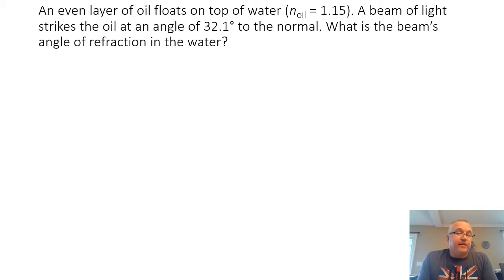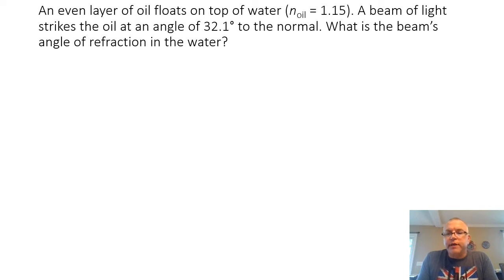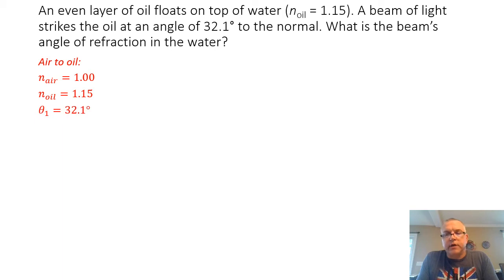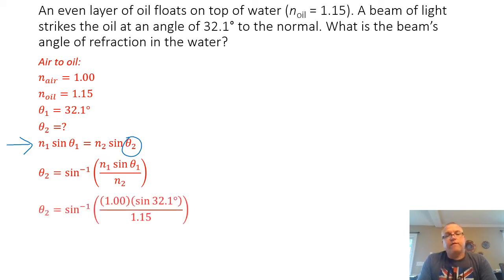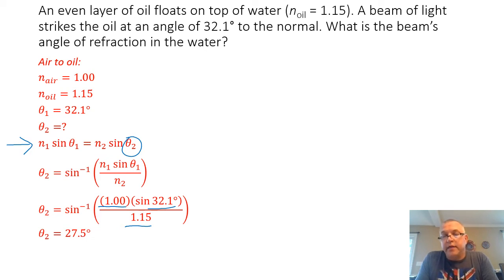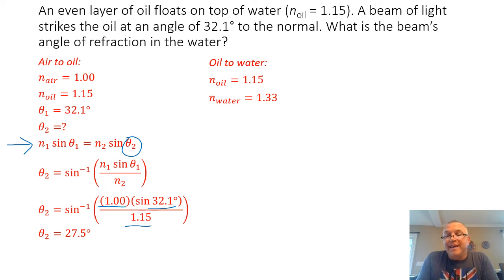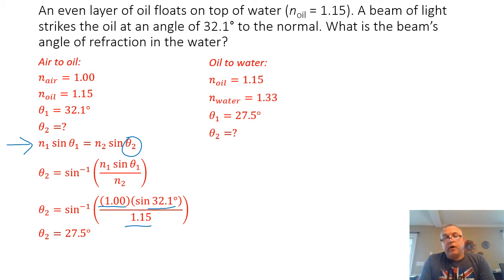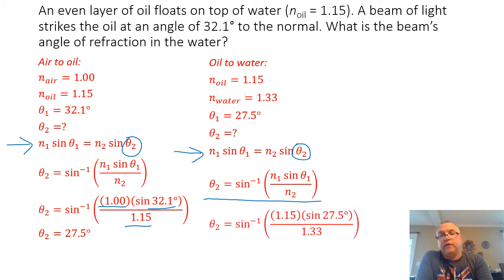Solution to Physics I C Refraction Do RIGHT Now II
In this video Mr. Tiesler reviews the solution to Physics I C Refraction Do RIGHT Now II